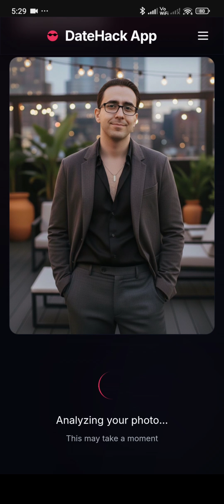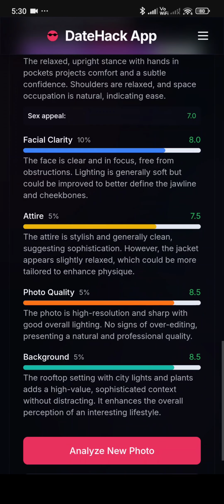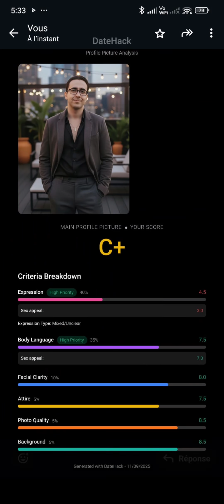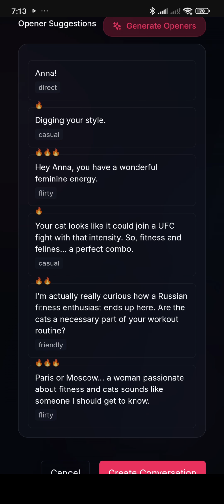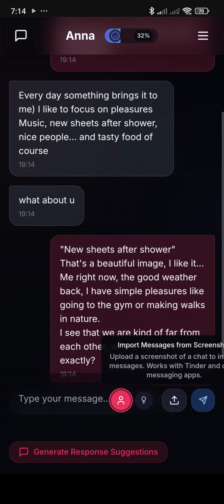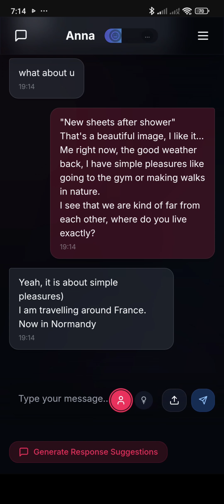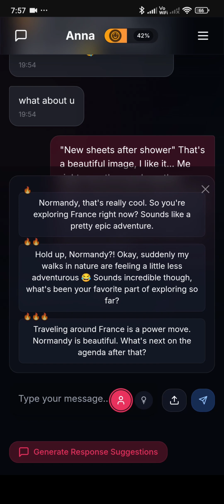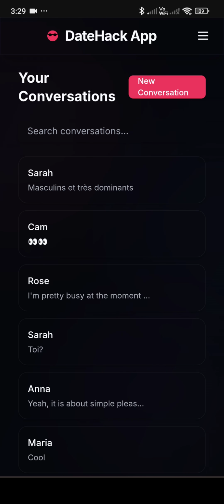Presentation of datehack.app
Tired of endlessly swiping with no results? In this video, I introduce DateHack, an AI-powered dating assistant designed to revolutionize your online dating experience.
This presentation explores how DateHack can help you stop guessing and start connecting with compatible matches. Learn how to craft the perfect first impression and keep conversations engaging with the help of artificial intelligence.